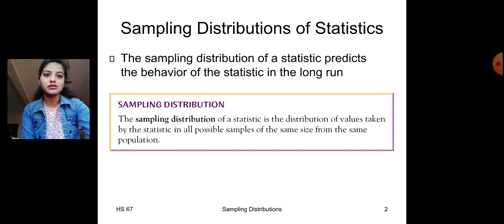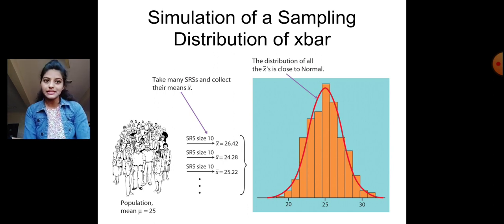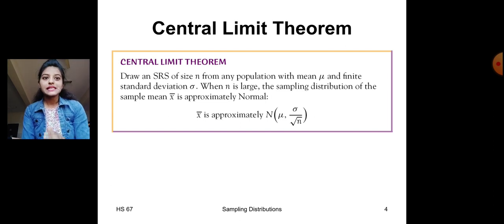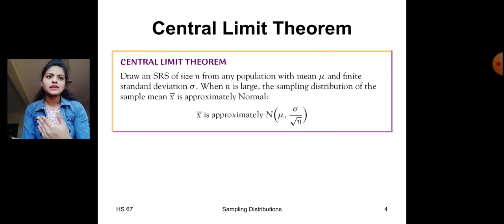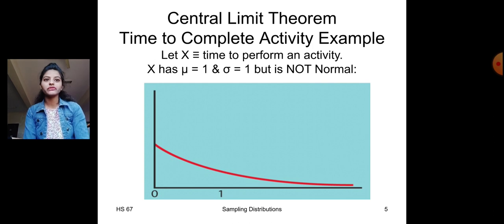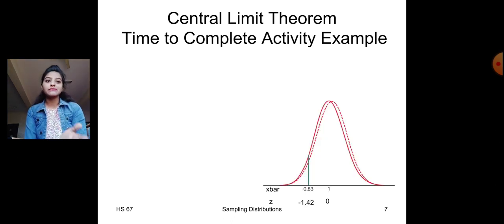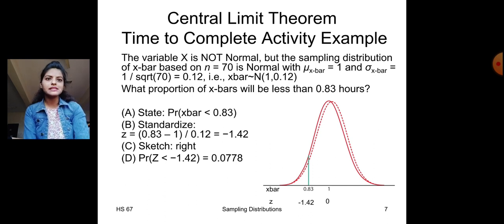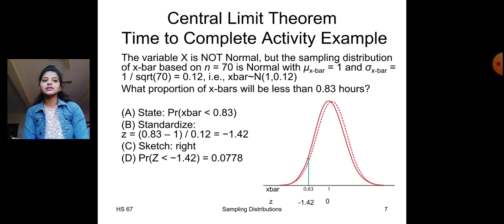Video assignment/ Statistics for Managers/ Sampling Distribution/ Central Limit Theorem